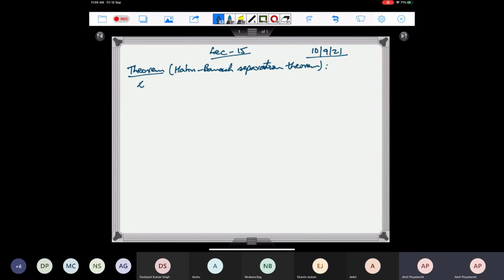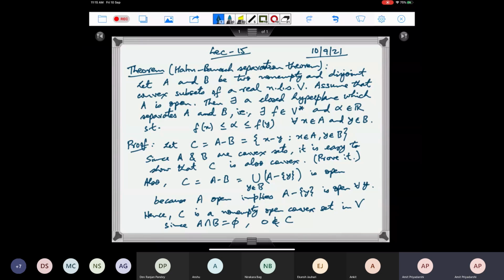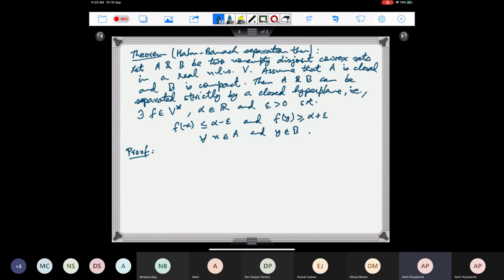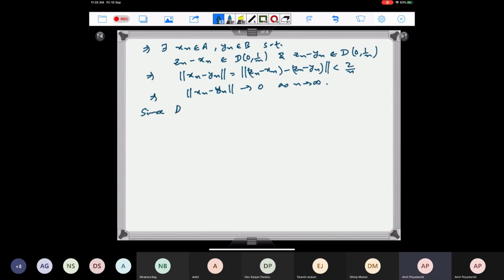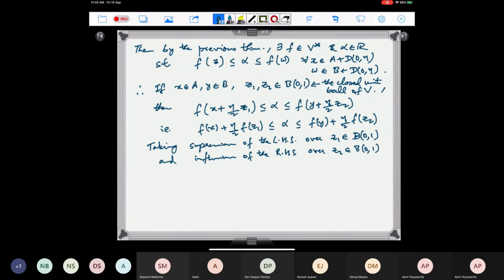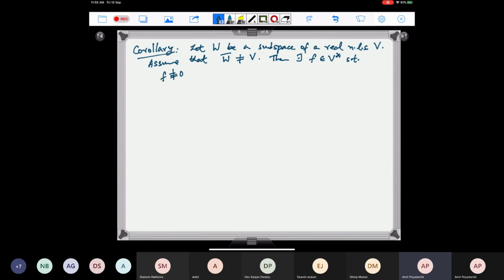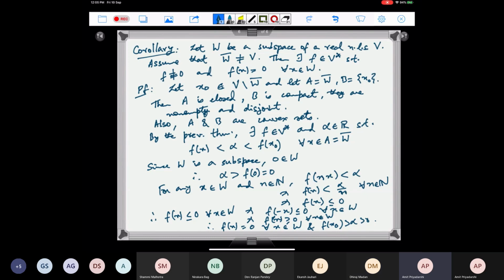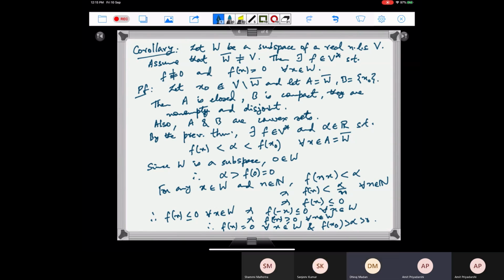Functional Analysis(Lecture 15)